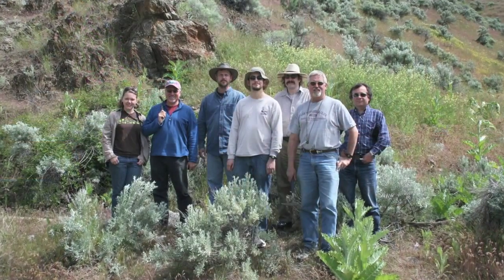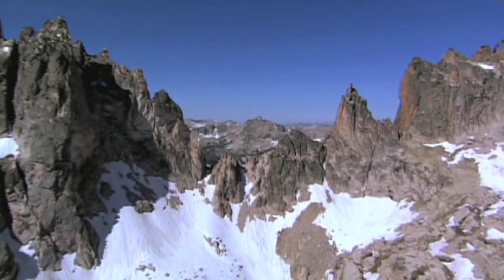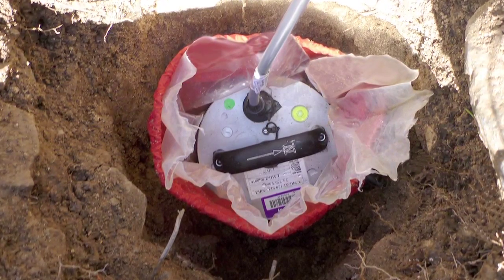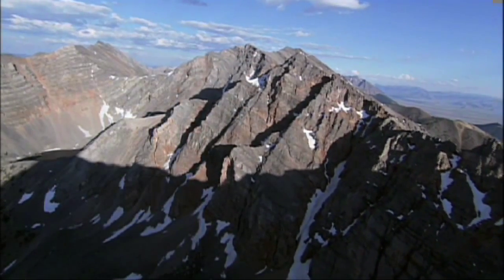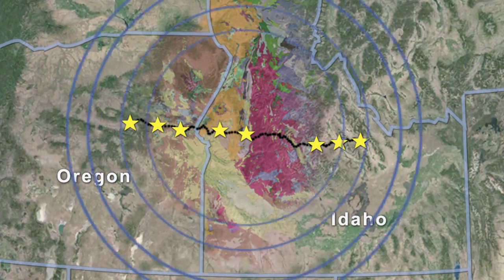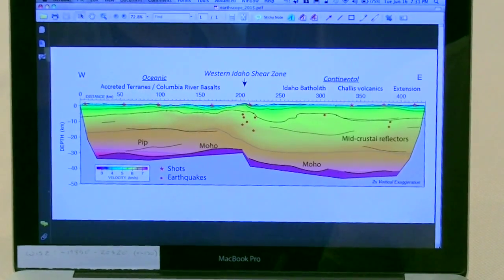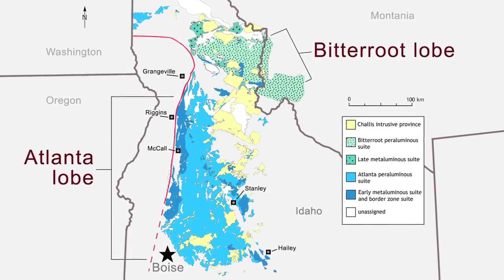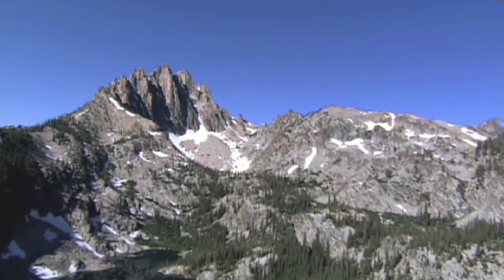Idaho-Oregon Research Project (IDOR) Overview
The Idaho - Oregon Research Project (IDOR) is combining data from multiple sources, including research on gravity, seismology, structural geology, and geochronology, to study a boundary that occurred on the edge of North America between Idaho and Oregon. This video describes how different kinds of scientists are working together to study this unique geological area. PIs are Basil Tikoff (University of Wisconsin, Madison, NSF EAR 0844260), John Hole (Virginia Tech, NSF EAR 0844264), Ray Russo (University of Florida, NSF EAR 0844187), and Jeff Vervoort (Washington State University, NSF EAR 0844149).

Video produced by McLean Media. Phanerozoic Evolution of North America animation by Interactive Geology Project, University of Colorado Boulder.  Idaho batholith modified map, J. Petrology 2011 Dec 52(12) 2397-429, Richard Gaschnig, Jeffrey Vervoort, Basil Tikoff, Reed Lewis. Additional images courtesy Kathy Davenport, John Hole, Christian Stanciu, Basil Tikoff, USGS, Idaho Public Television, Google Earth. Title animation by NASA and the Visible Earth Team

This material is based upon work supported by the National Science Foundation under Grant Number EAR-1252031. Any opinions, findings, and conclusions or recommendations expressed in this material are those of the producers and participants and do not necessarily reflect the views of the National Science Foundation.